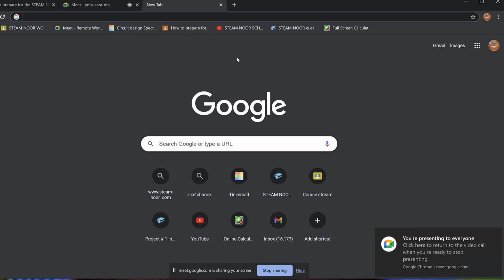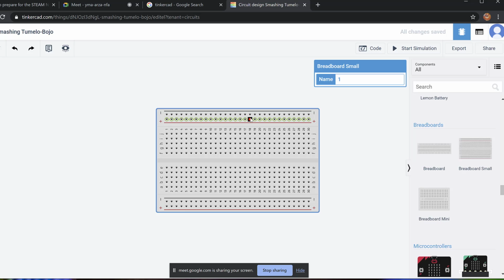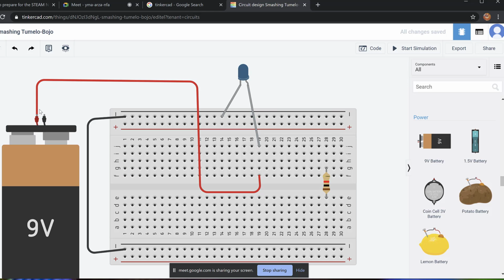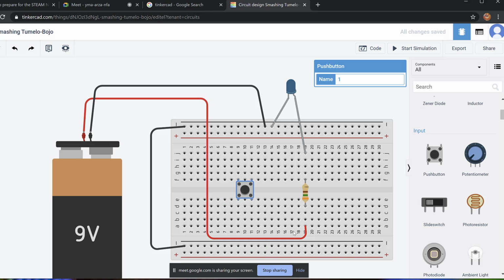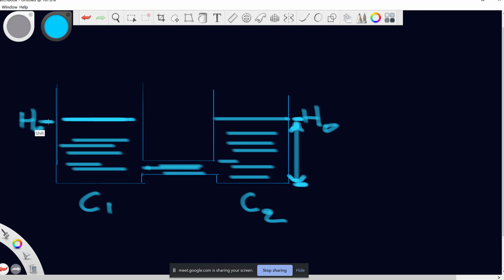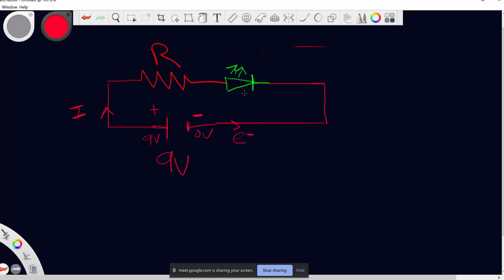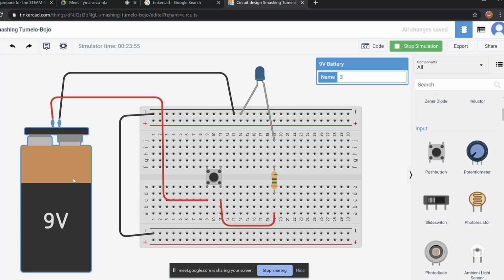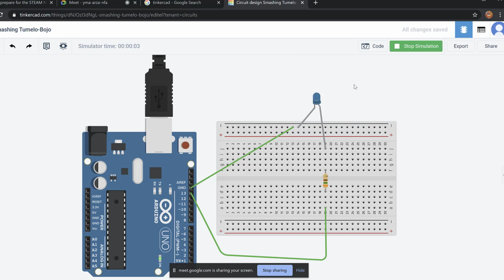Live Class #1 (Introduction to Tinkercad)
STEAM NOOR Online eLearning free classes are starting March 6th throughout the year 2021 every Saturday at 2.00 pm in dedication to my kids Majd Bejjaji, Sofia Bejjaji and Saousane Bejjaji.